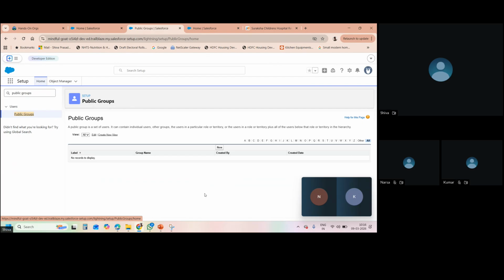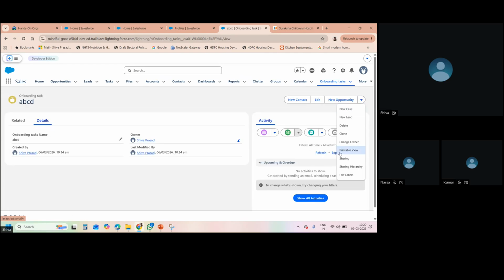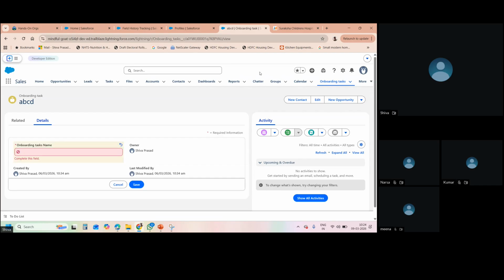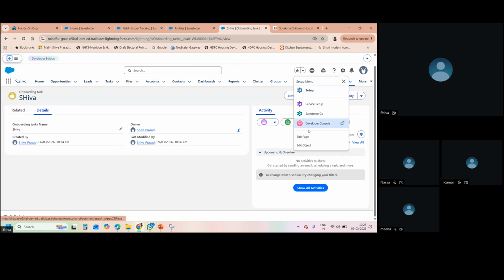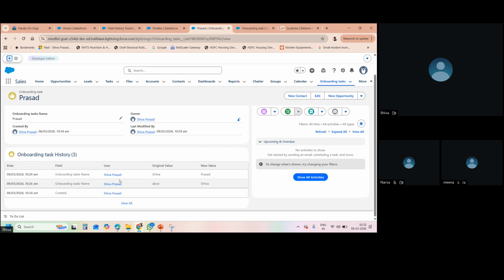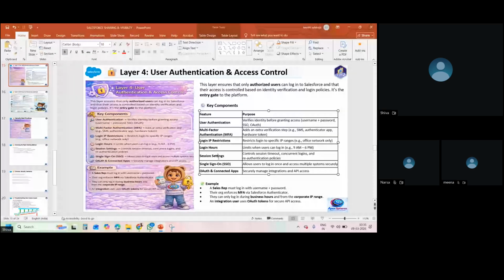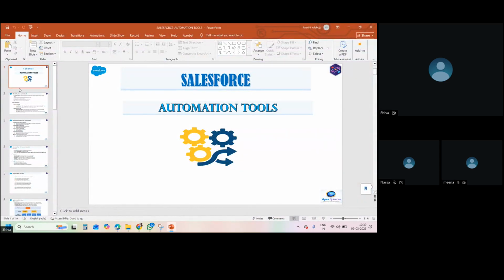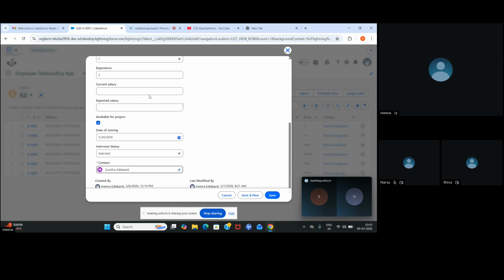Public Groups & Record Sharing | Field History tracking | Audit logs & Debug logs